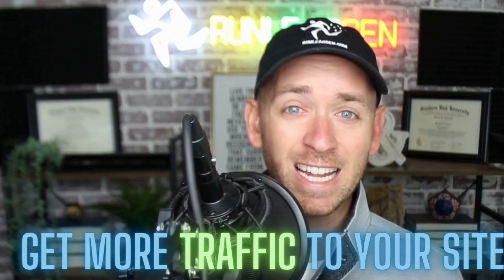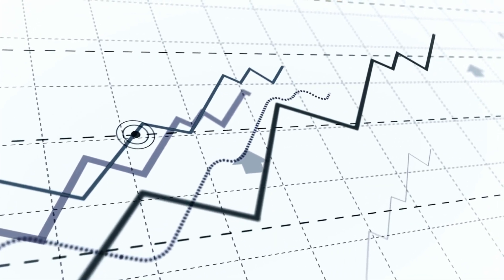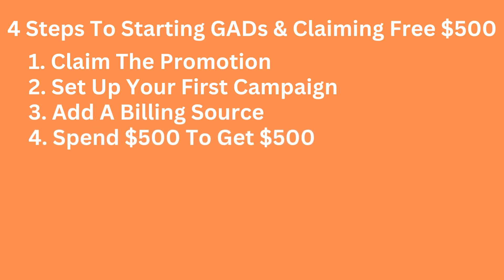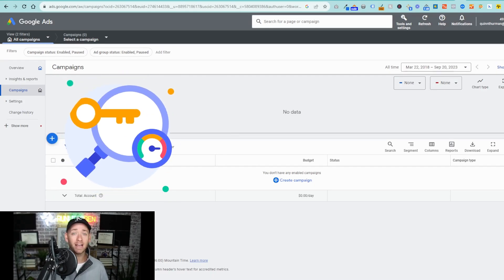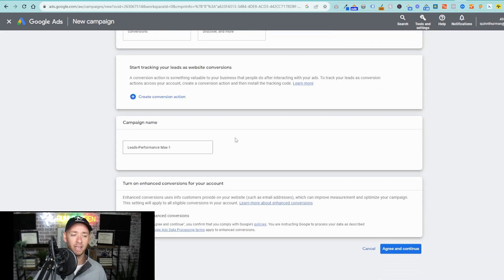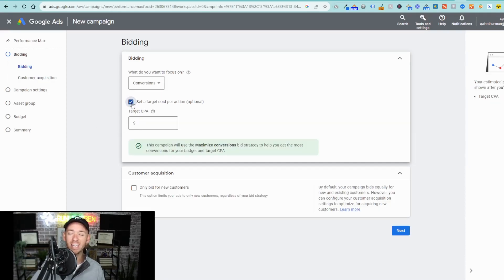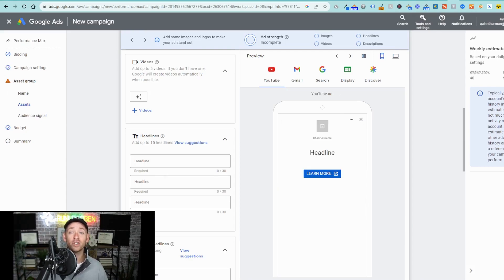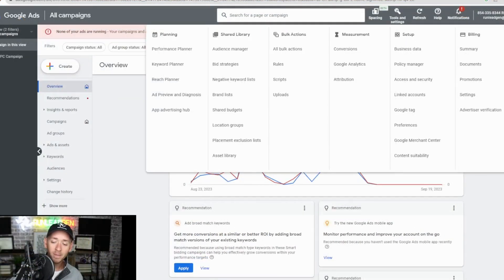Claim $500 Google Ad Credit & Steps To Get Started | RunLeadGen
Here are quick and easy steps to start getting traffic to your site today on Google's dime! Get a $500 ad credit and start your growth while your SEO campaigns mature.